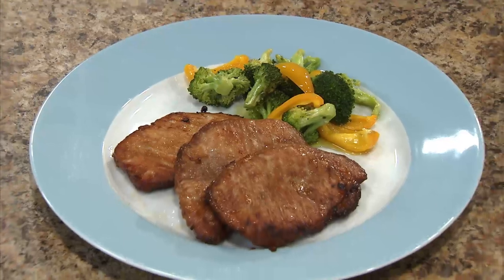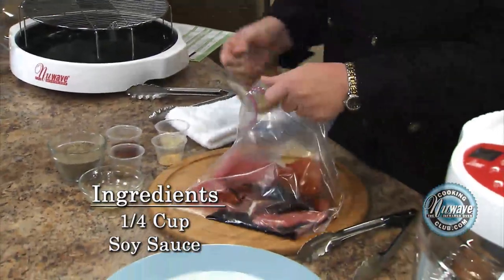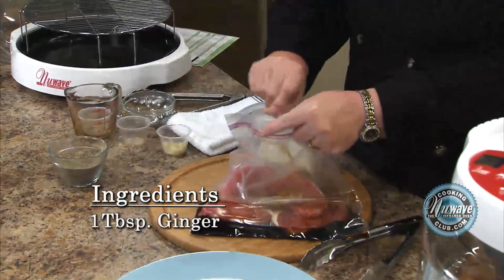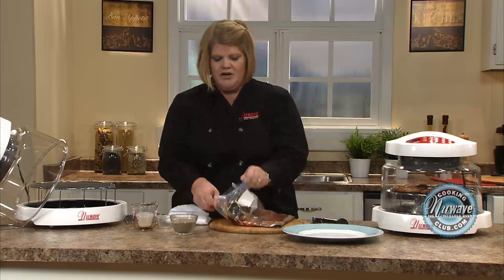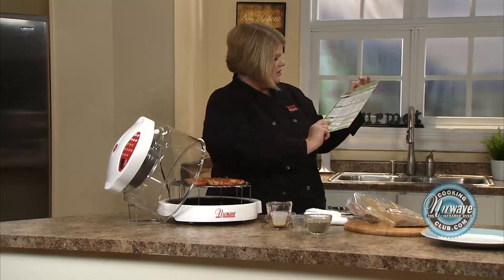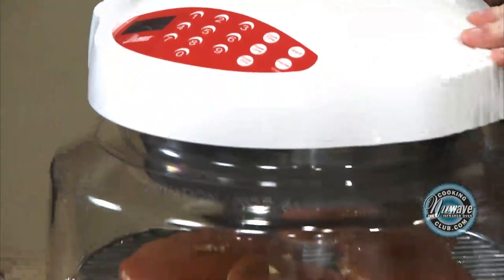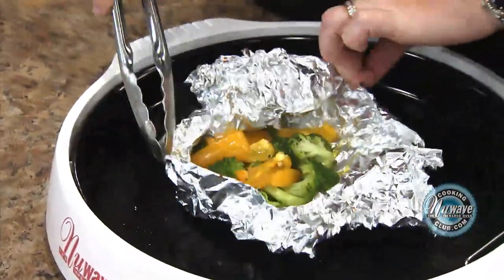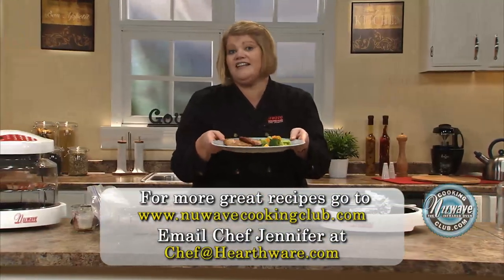Grilled Fusion Pork Chops